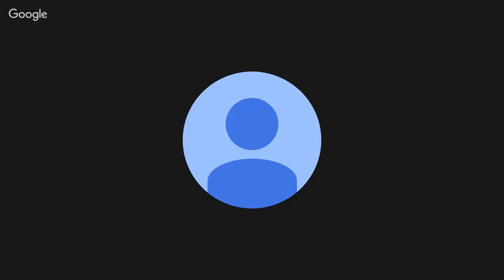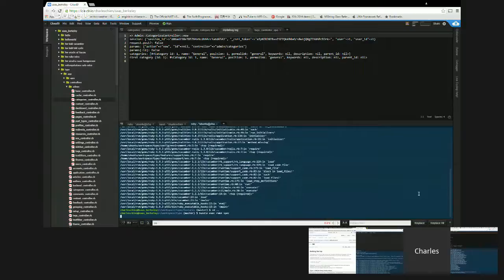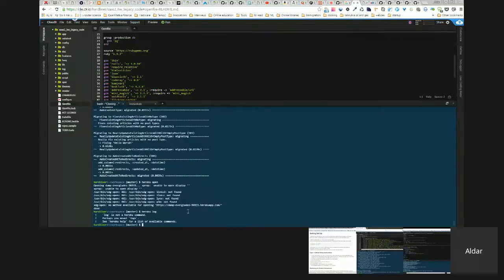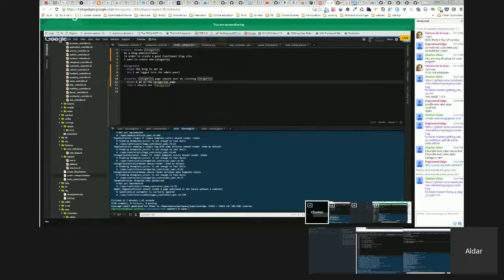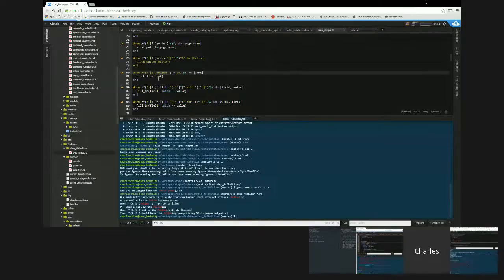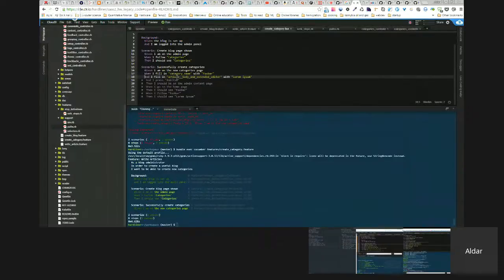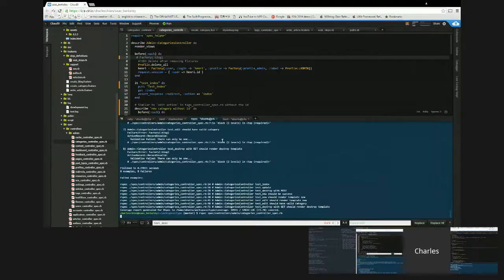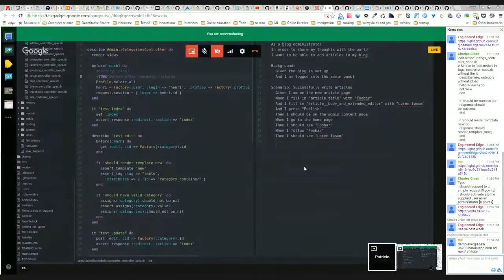CS 169.2 HW 2 - Tuesday, 26th Jan at 07:08pm (UTC)